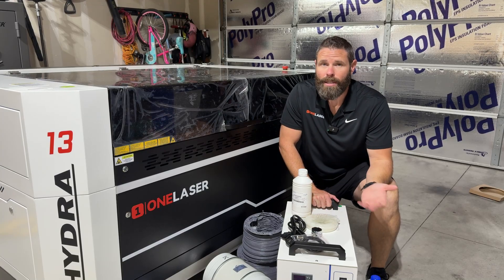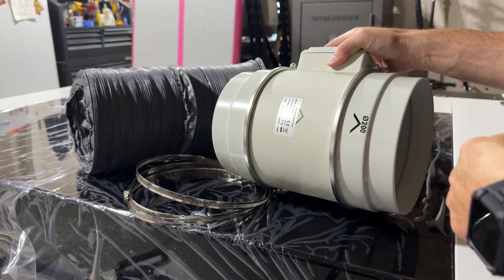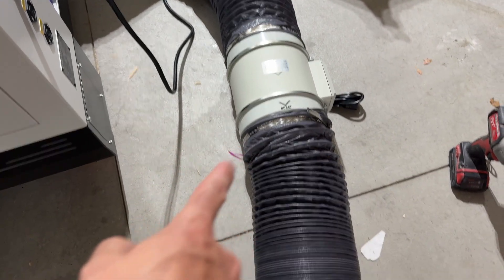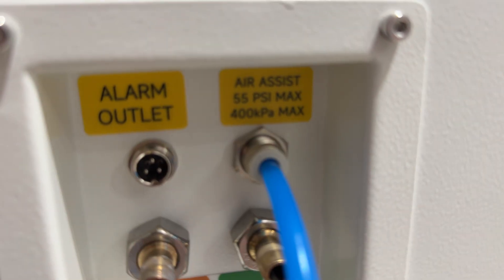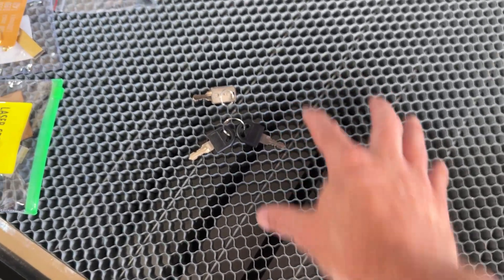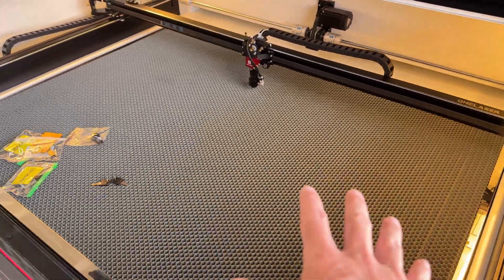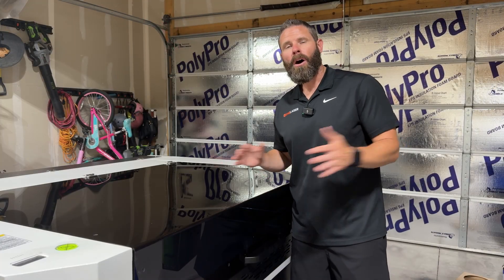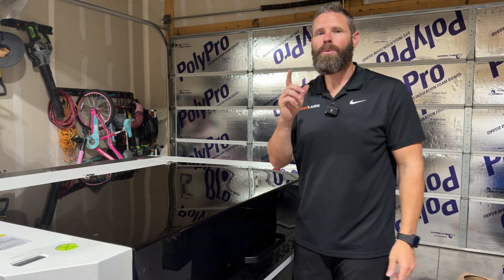Hydra 13 Laser Setup | Part 3 - Installing Inline Fan, Air Pump & Water Chiller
Ready to power up your Hydra Laser Machine? 🚀 In this step of the setup series, I’ll walk you through everything you need to know about installing and connecting the essential Hydra 13 accessories—inline duct fan, air pump, and water chiller—before running your first project.

We’ll cover critical details like why you need a 20 amp breaker for stable power, how to properly position your inline fan for best exhaust performance, and the step-by-step process for hooking up your air assist pump and CW chiller. I’ll also show you how to correctly mix and fill your chiller with distilled water and propylene glycol, set it to constant temperature mode, and configure the controller so your air pump and exhaust fan operate the way you want.

By the end of this video, you’ll have your Hydra machine powered on, accessories running, axes moving (X, Y, Z), and your cooling system dialed in. Next up: controller overview and alignment testing so you’re ready for your very first engraving or cutting project!

What you’ll learn in this video:
-Why Hydra lasers need a 20 amp outlet (and what adapters work)
-How to install an inline duct fan and proper airflow direction
-Setting up the stock air pump and connecting air assist tubing
-Mixing distilled water with propylene glycol for your chiller
-Configuring chiller modes (intelligent vs constant temp)
-Setting the laser controller to run air pump + exhaust fan full time
-Powering on your Hydra and verifying axis movement